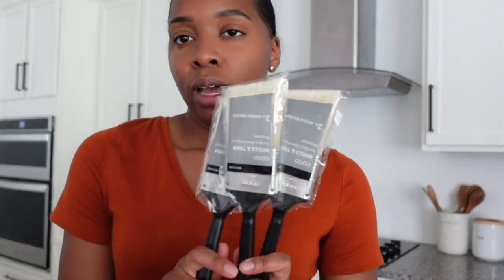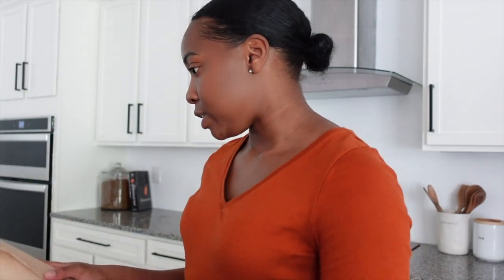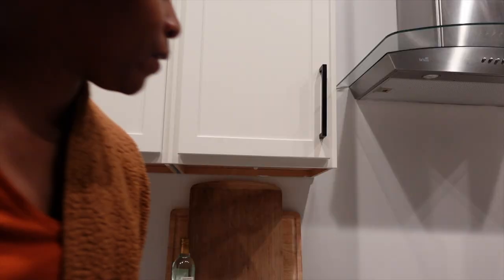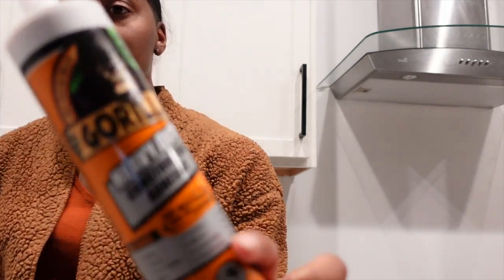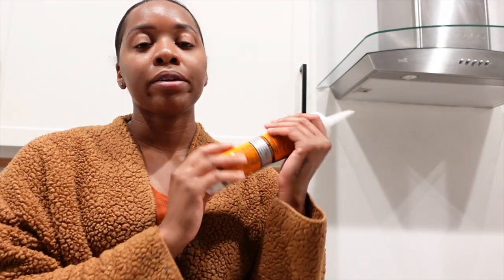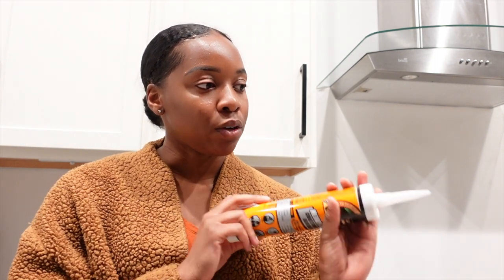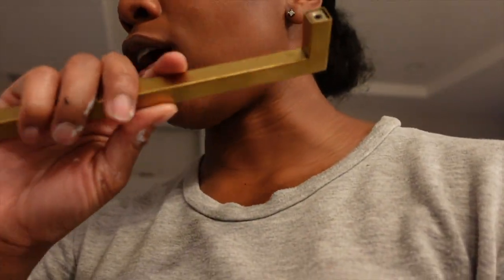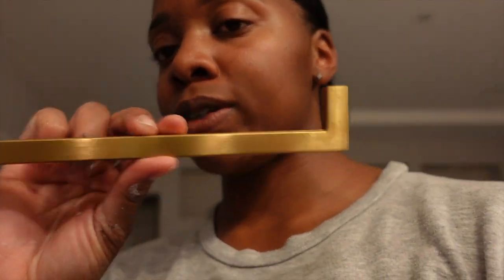HtH KITCHEN SERIES | CUSTOMIZING ISLAND BASE ! DIY | Ms. Allisonnn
HEY MY LOVE'S ! I HOPE YOU ENJOY THE VIDDY !

Xoxo,
- A